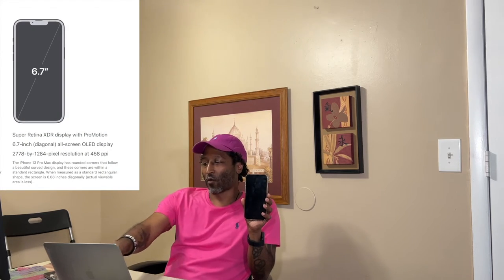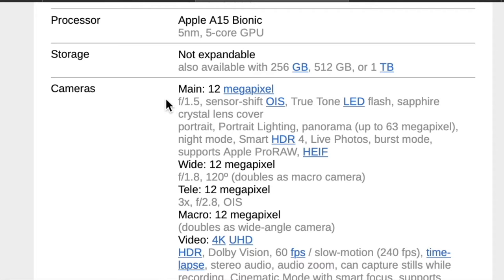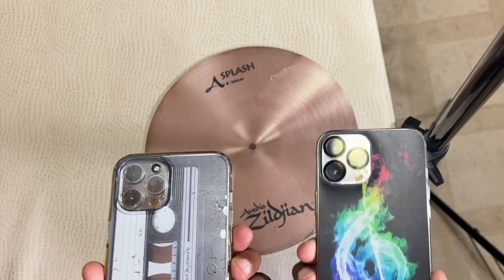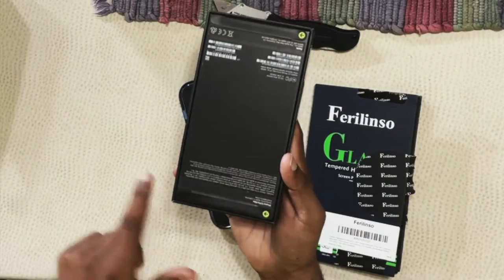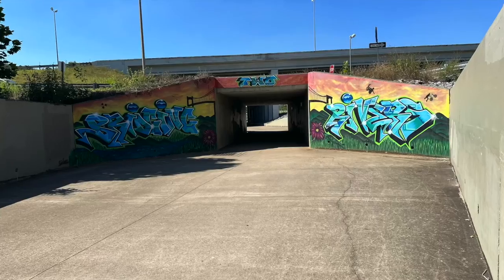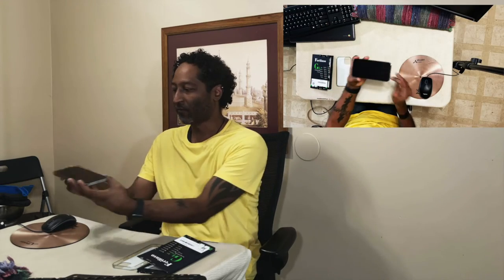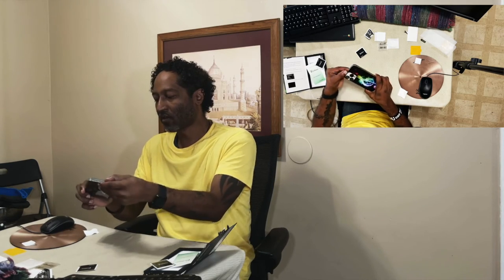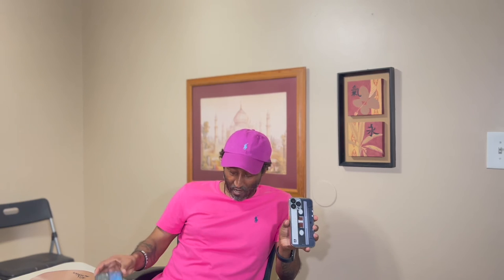Apple iPhone 13 Pro Max Camera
In this video, I'm showing you the unboxing, putting on screen/camera lens protector, and showing you some pics I took.
In future videos, I'll be going more in depth  with this new camera features:; Night Mode, exposure, Grid Mode, lighting, etc.